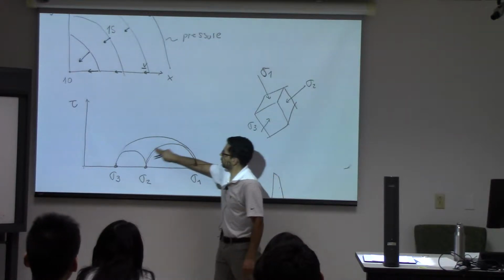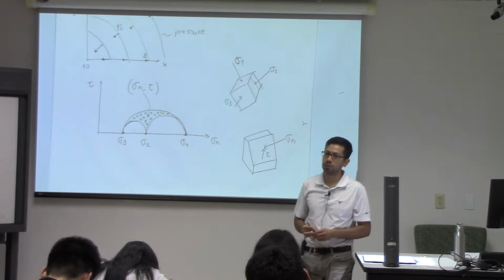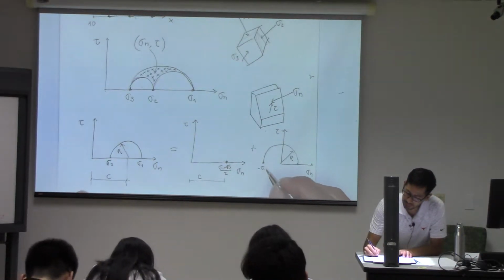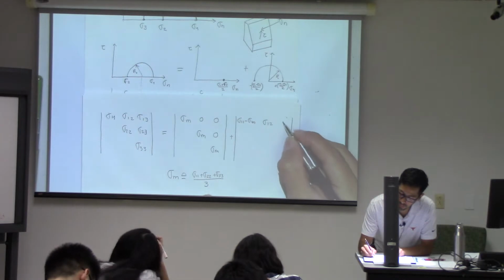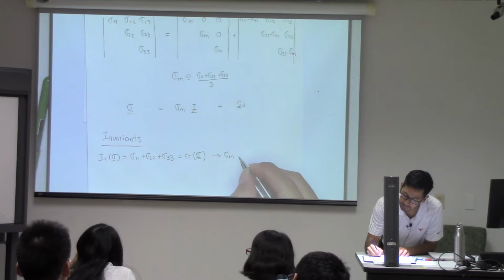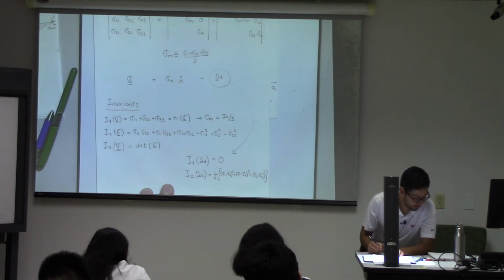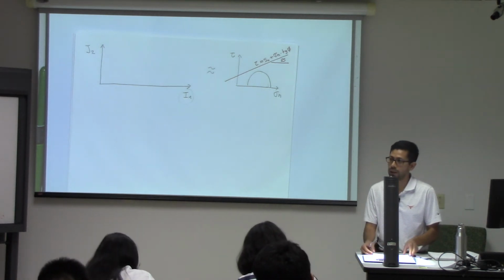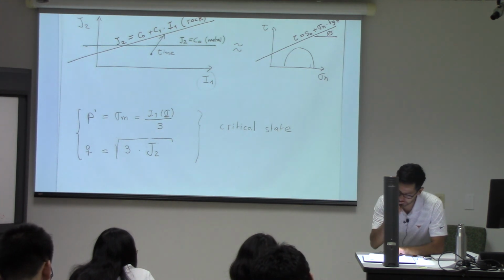Advanced Geomechanics - Lecture 03 on 2018/09/06 - Part 2